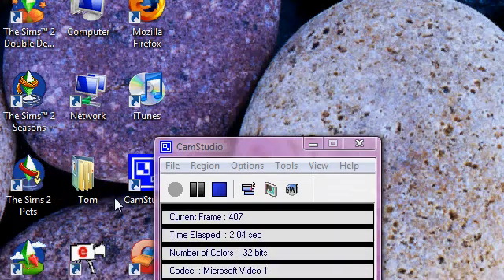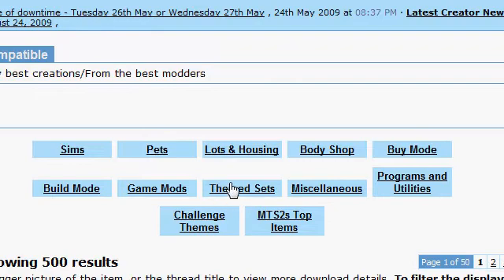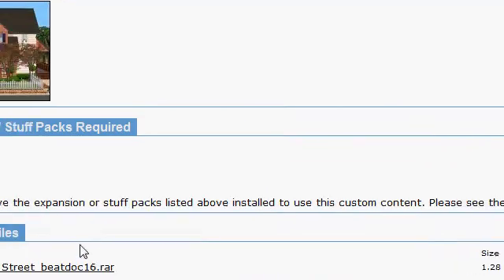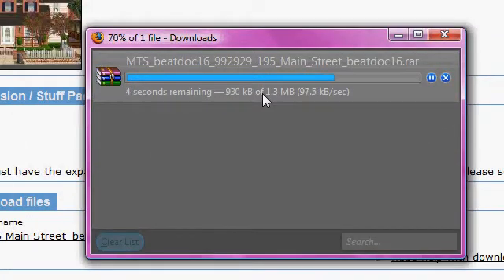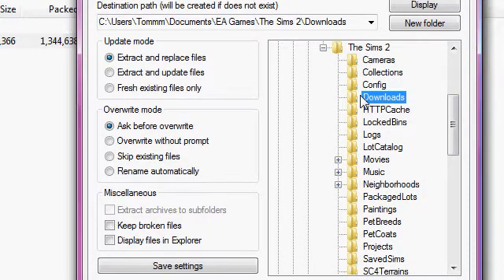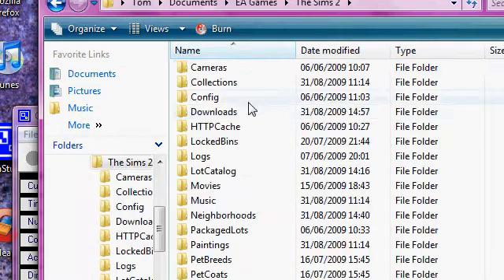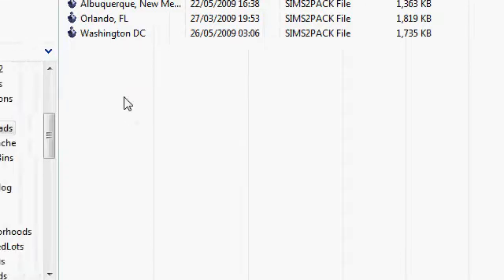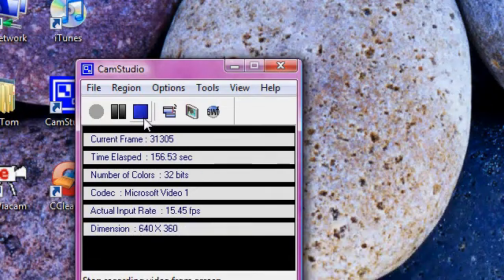How to use and download things modthesims2 on Windows Vista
Ok in this video I show you how to download and install custom content on your sims 2.

if you have any problems feel free to message me and I will reply asap :)